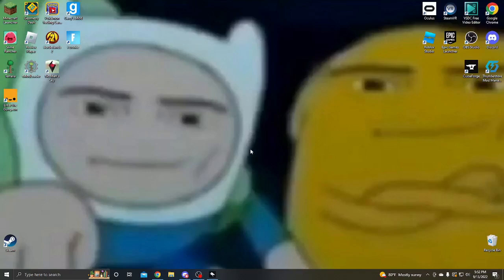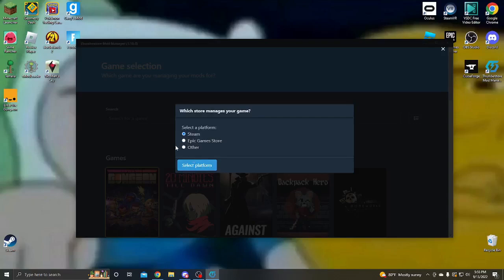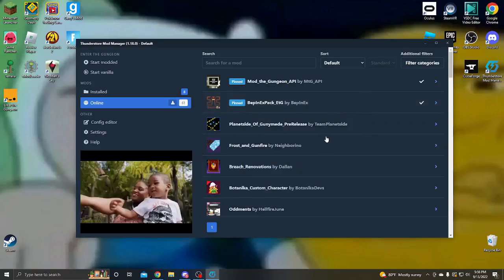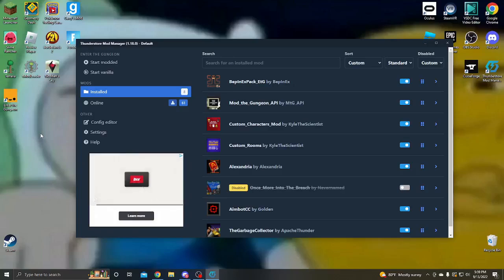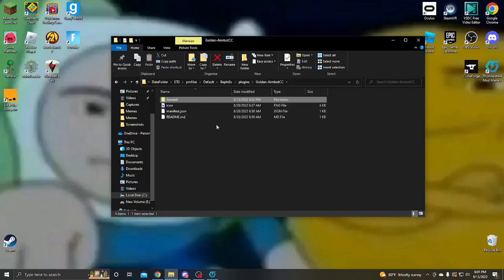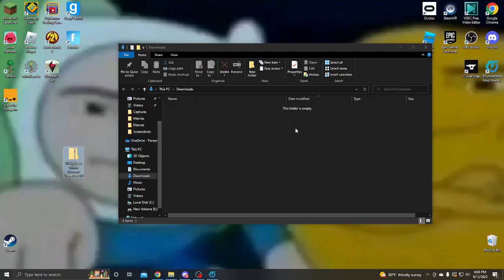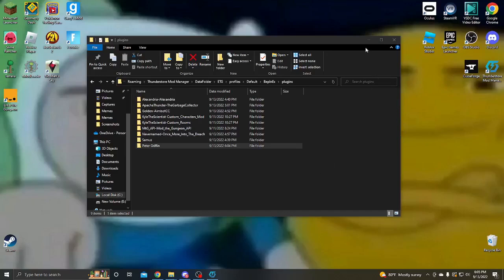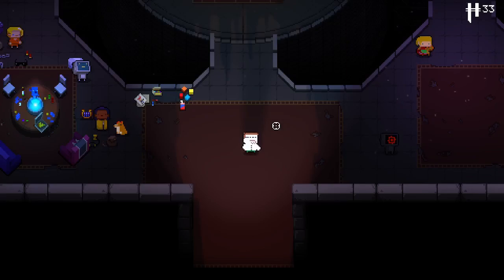How to download mods for Enter the Gungeon using Thunderstore/BepinEx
The EtG community starting using this to mod the game recently so I made a video